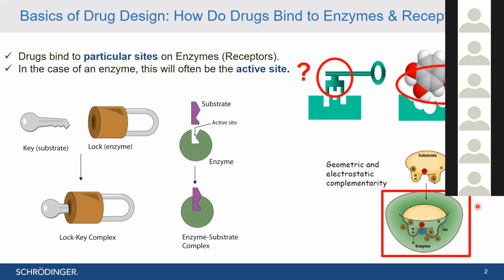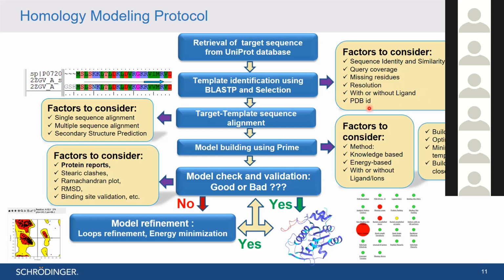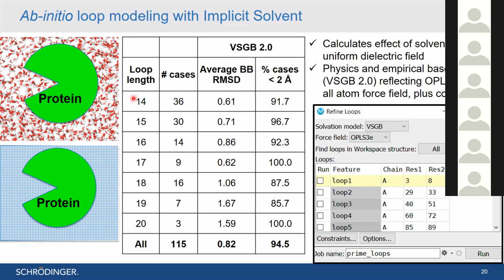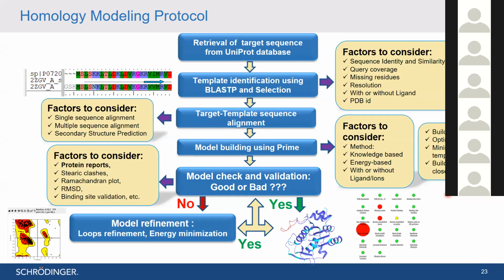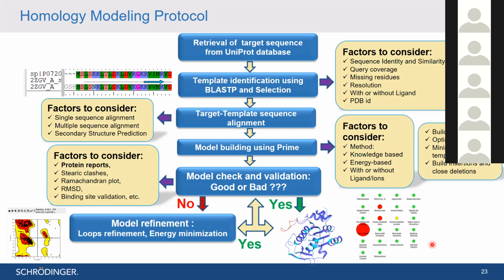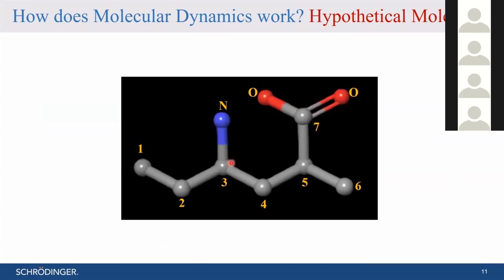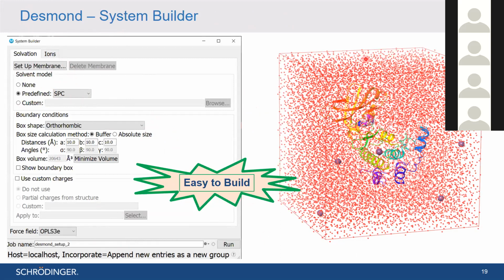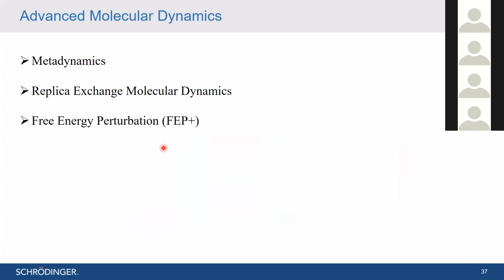Homology Modelling, Molecular Dynamics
Schrodinger-PCI webinar Sixth Day 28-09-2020
Lecture-5 (Homology Modelling, Molecular Dynamics) of the online webinar series on “Introduction to Computational Drug Design” Jointly organized by Pharmacy Council of India in coordination with Schrodinger. Various academic and industry partners such as Manipal Academy of Higher Education, JSS Academy of Higher Education and Research, Indian Society of Chemist and Biologist, Syngene and Glenmark are in the forefront in organizing this venture.
Herewith we share the YouTube link for the Lecture-5 (Homology Modelling, Molecular Dynamics)  of the online webinar series on “Introduction to Computational Drug Design”